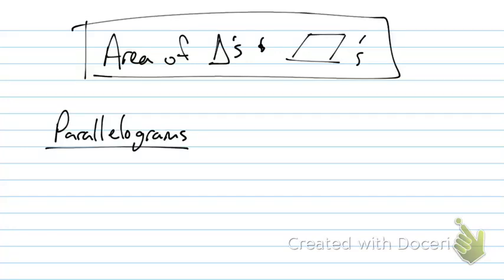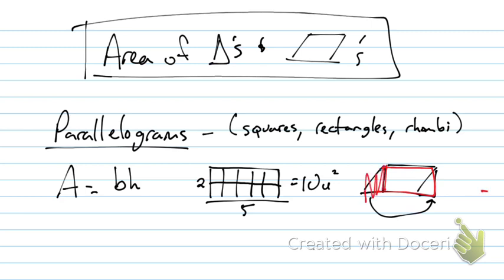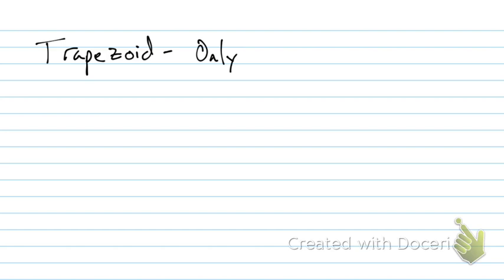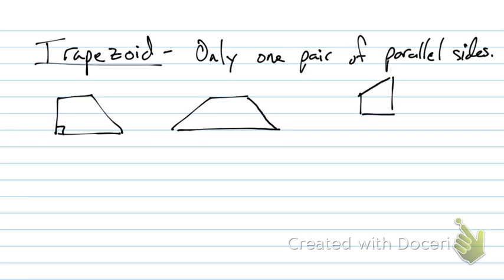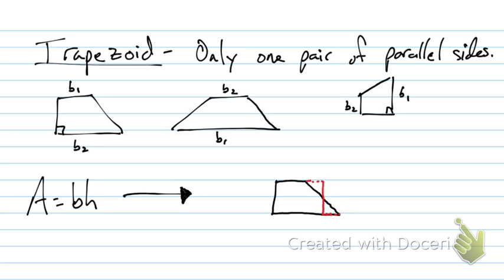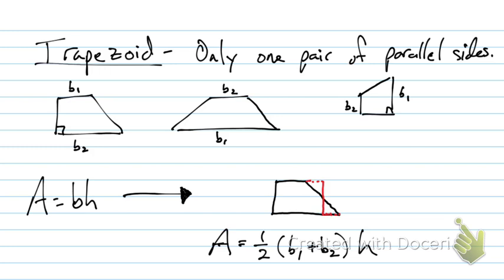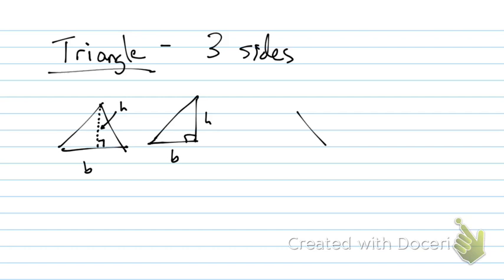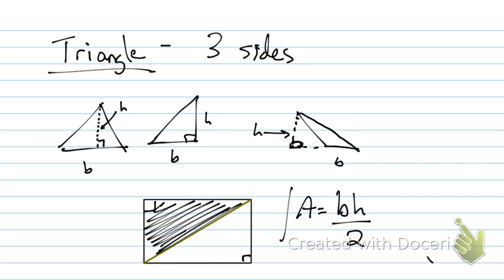Area of Parallelograms and Triangles and Trapezoids 🥑